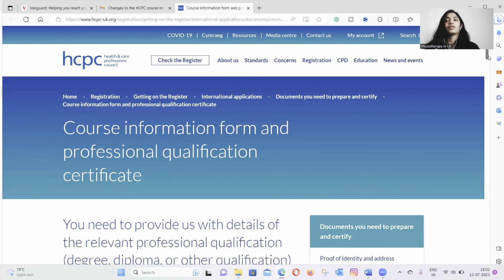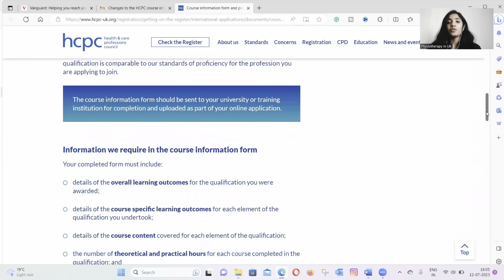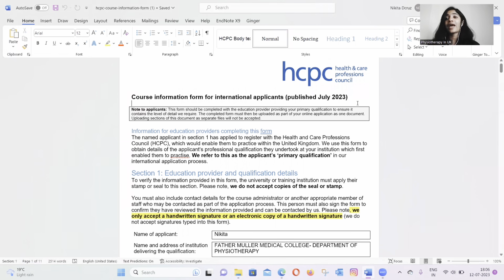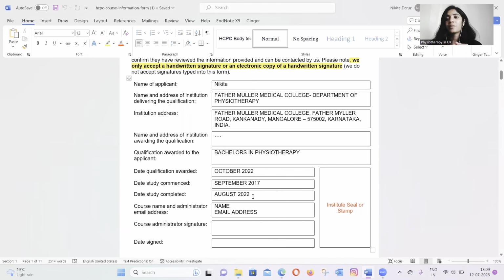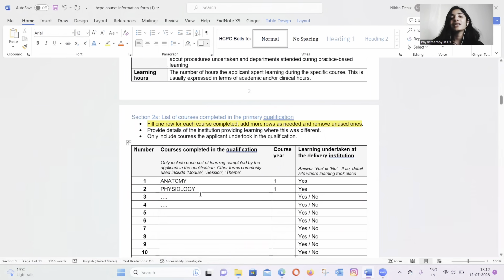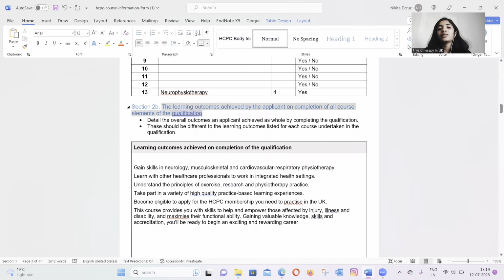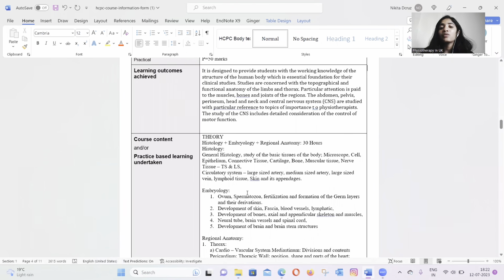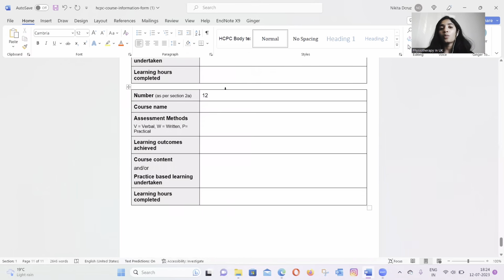HCPC UPDATE Registration Process 2026- NEW Course Information Form - HCPC Applications International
HCPC Registration is the magical gateway to practice in the UK & this video shows you have to fill out the HCPC's NEW COURSE INFORMATION AND HCPC's ONLINE APPLICATION FORM. Find information for HCPC registration for Physiotherapists, Radiographers, OT's and Biomedical Scientists explained in the video.

Also find general guidance and advice that you need to be aware of as an international applicant making an application to HCPC.

🔔 Please watch until the end to know the most common places that you may make errors in your application and how to avoid them